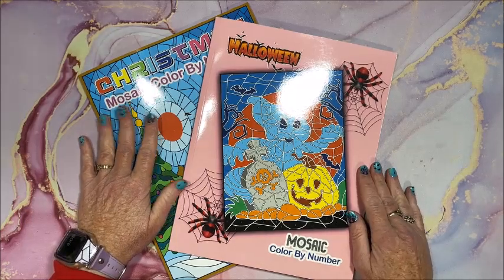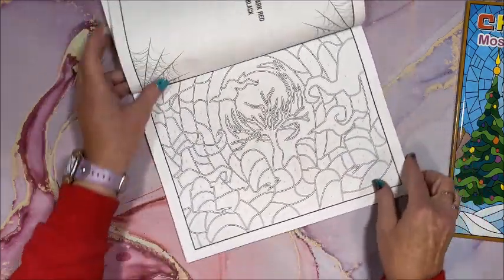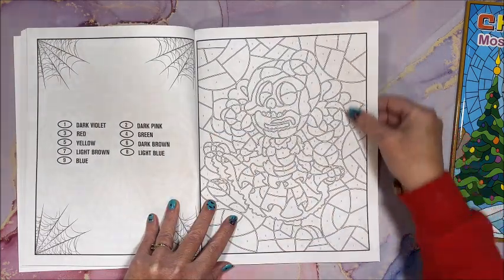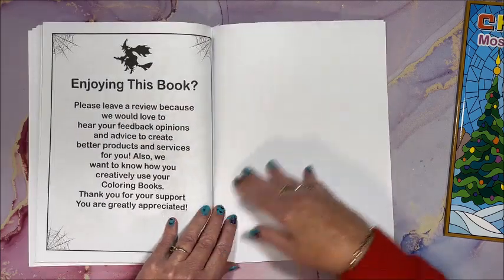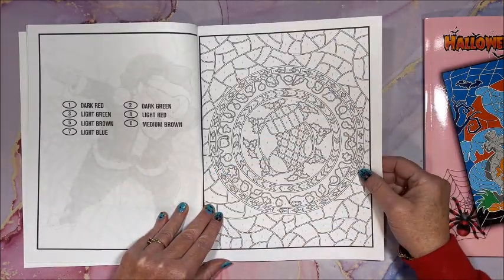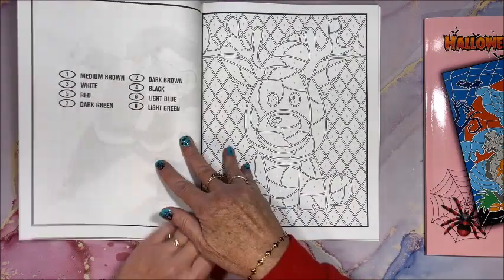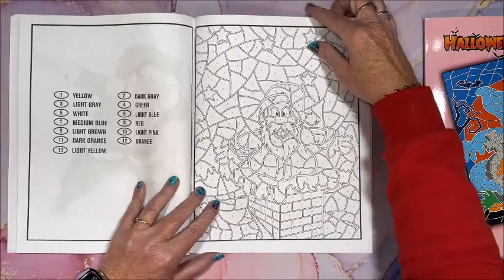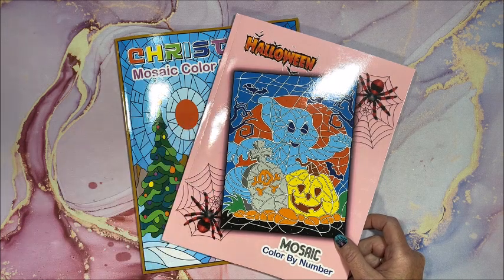Flip Through of Two Holiday Mosaic Color by Number Books by Falling the Star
In this video, I flip through two holiday mosaic color by number books by Falling the Star.